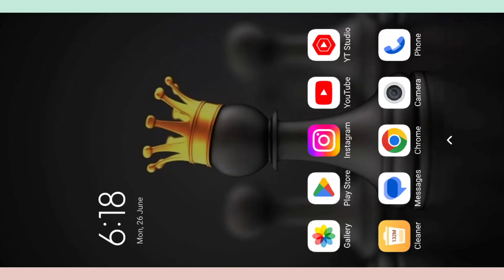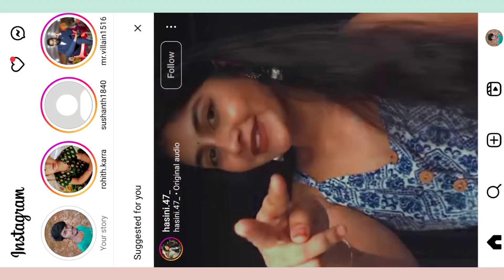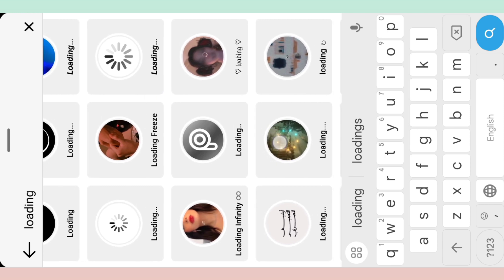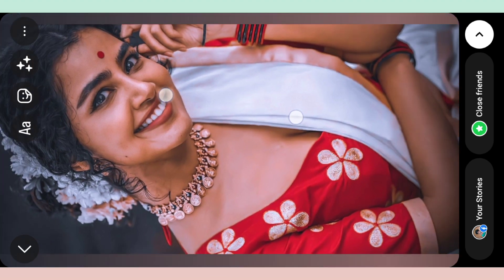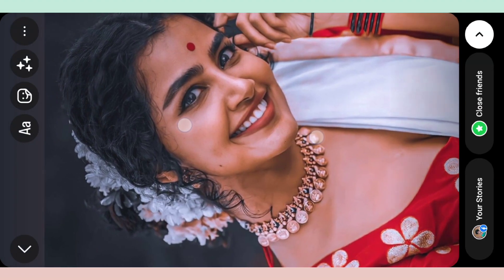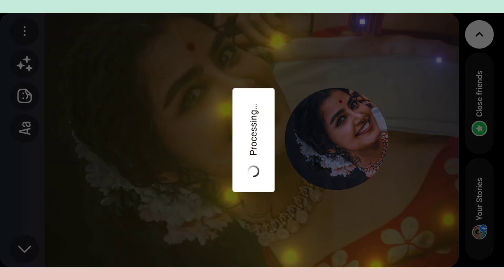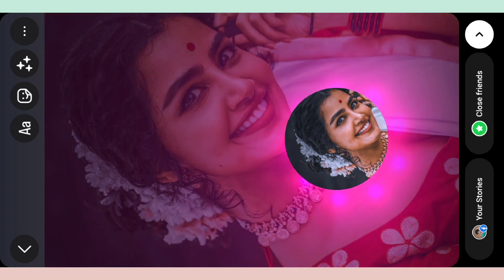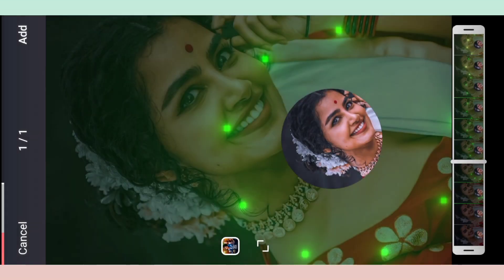New Instagram Trending Reels editing telugu | Viral Reels editing tutorial